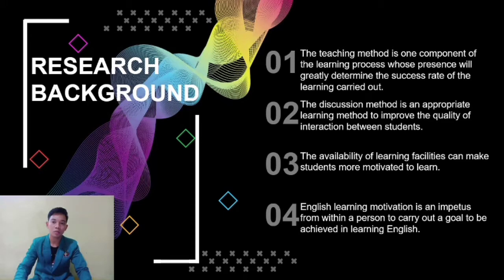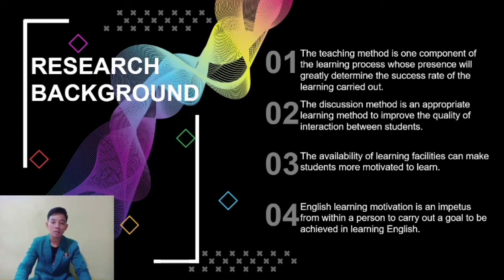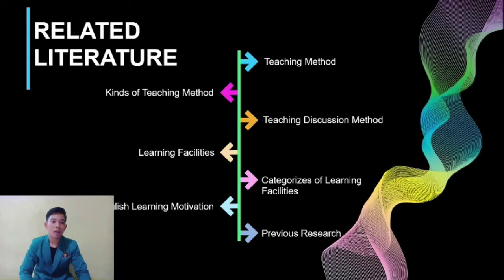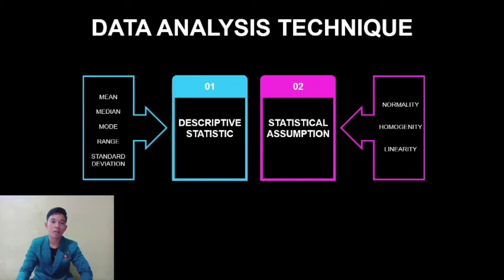Final Examination Introduction to Thesis Writing - Angga Putra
Introduction to Thesis Writing - How is the Effect of Teaching Discussion Method and Learning Facilities toward English Learning Motivation?

This is my entry to the INTRODUCTIONTOTHESISWRITINGFinalAssignment2021

ISLAMIC UNIVERSITY OF KADIRI, KEDIRI